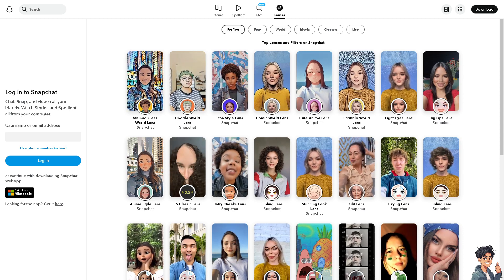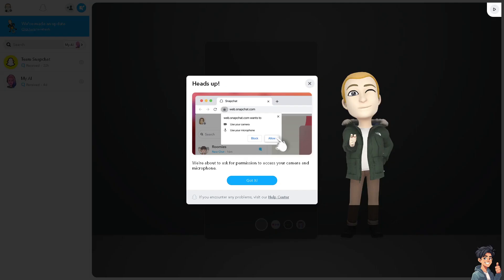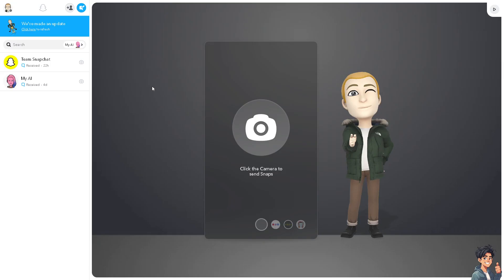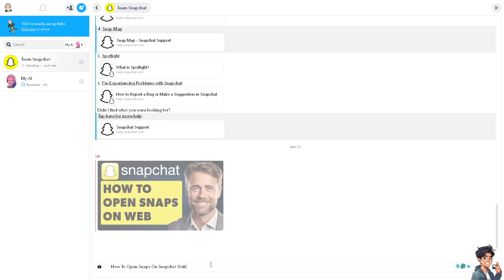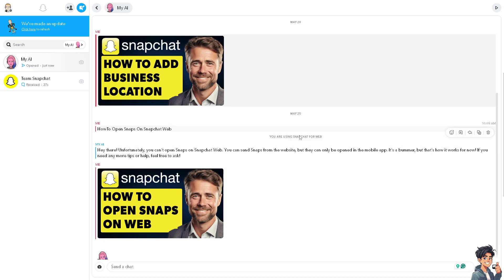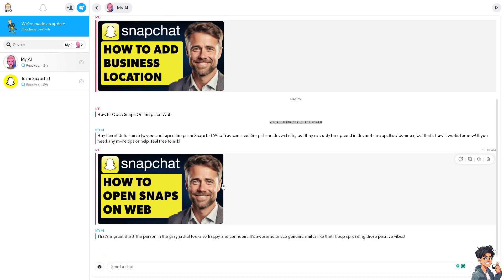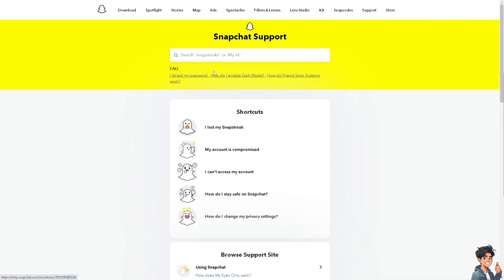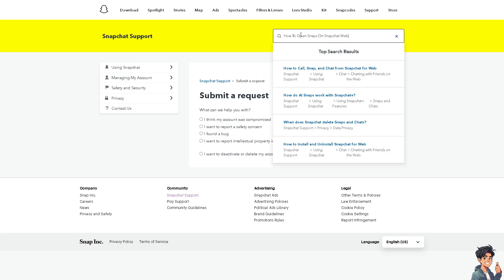How To Open Snaps On Snapchat Web (Full 2024 Guide)